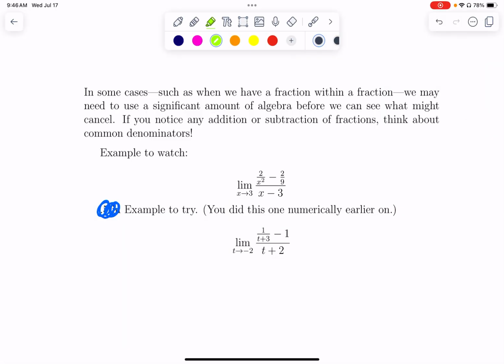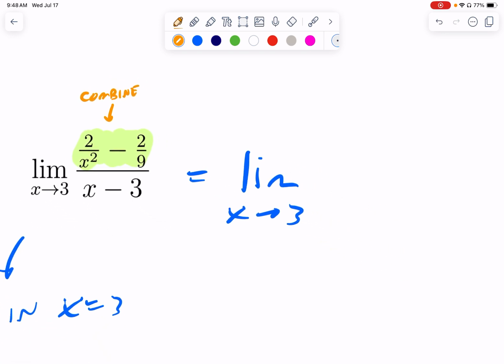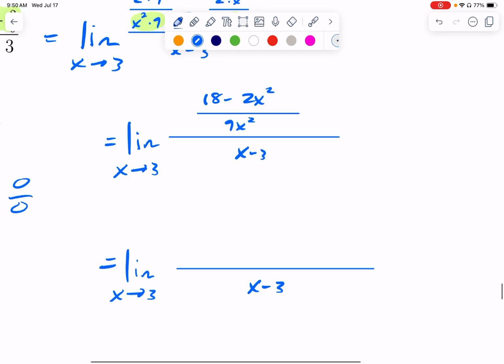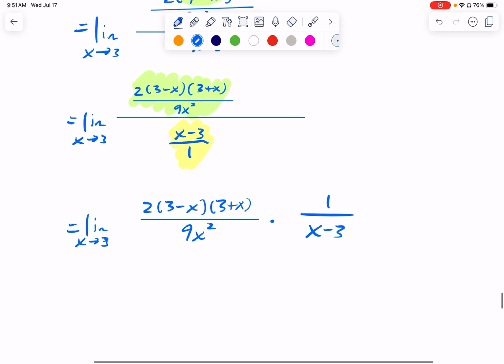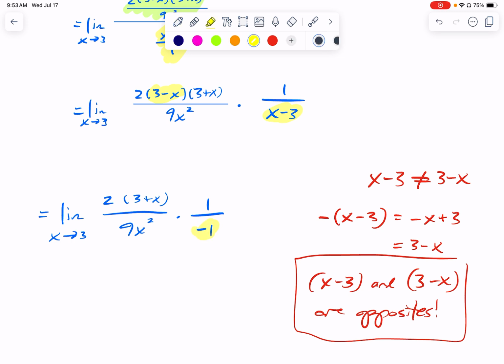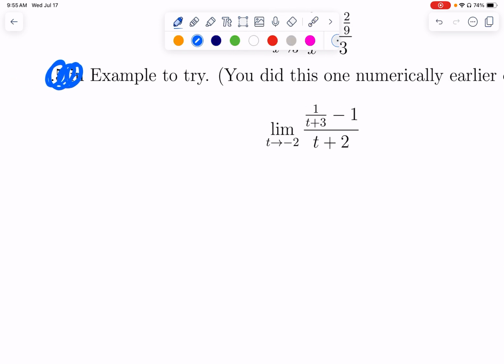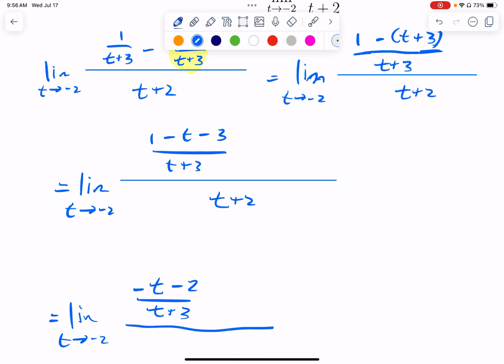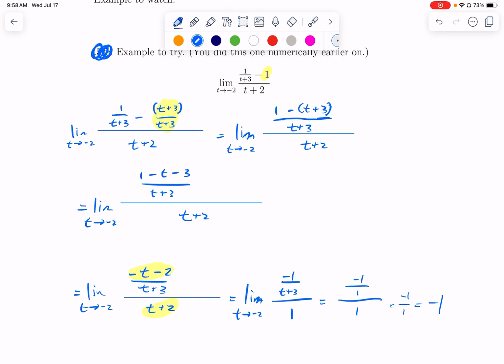Limits 1.5 (Part 3)